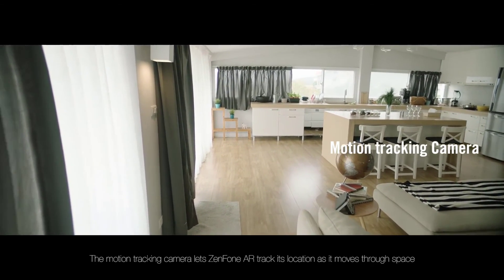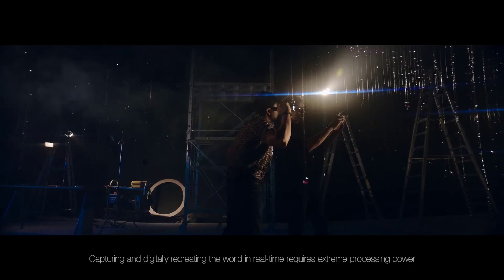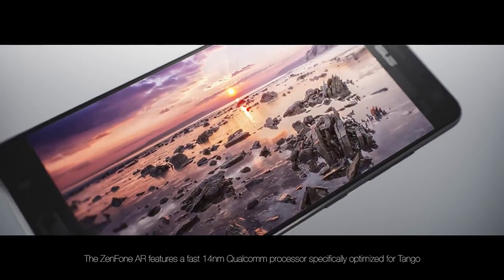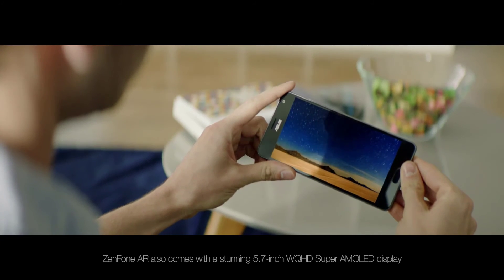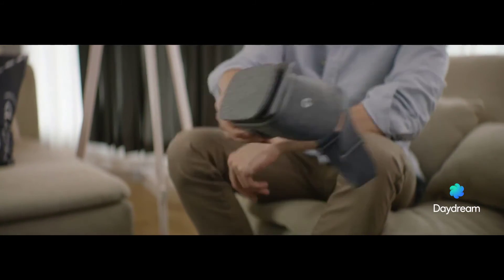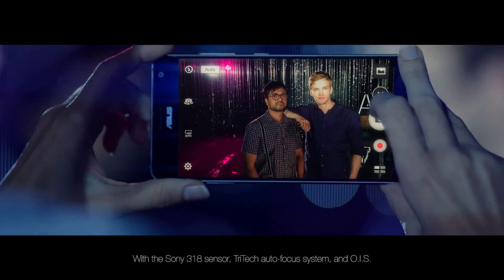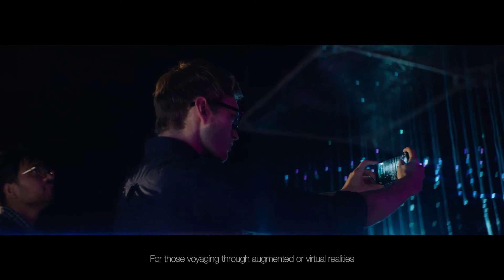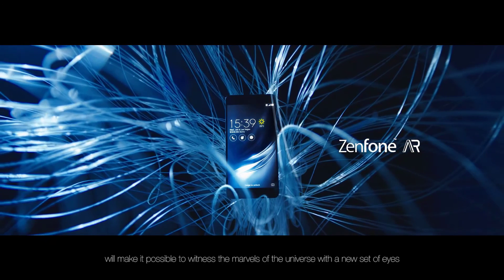[CES 2017] - All in ZenFone AR | ASUS - Virtual Reality and Augmented Reality Ready!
The ASUS ZenFone AR transports you to new frontiers. Experience cutting edge augmented reality with Tango from Google. This exciting new technology changes the way you interact with the world and expands your vision. Daydream by Google helps you enjoy high-quality, immersive virtual reality.

ZenFone AR is the world’s first 5.7-inch smartphone with Tango and Daydream by Google. Tango is an exciting new augmented reality (AR) technology that changes the way you interact with the world and expands your vision. And with Daydream, you can experience high-quality, immersive virtual reality (VR) with your phone.

ZenFone AR makes it possible to witness the marvels of the universe with a new set of eyes, elevates our world to a whole new dimension.

Would you like to know more?